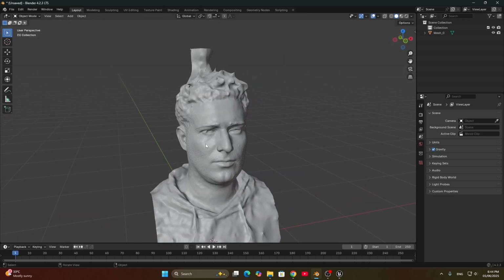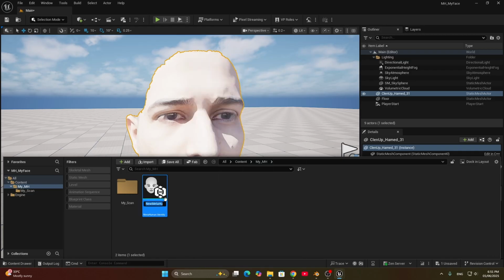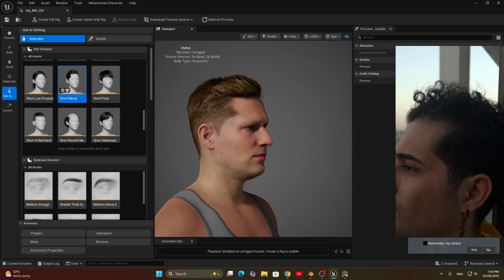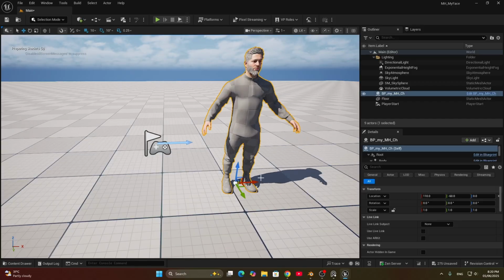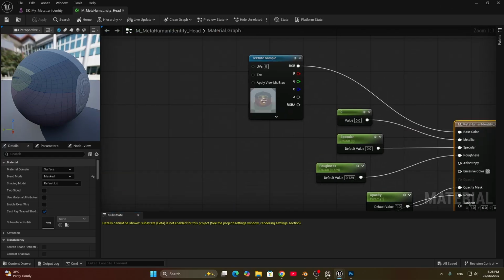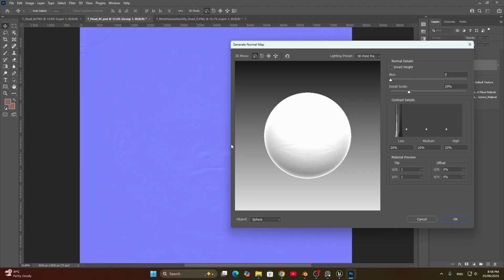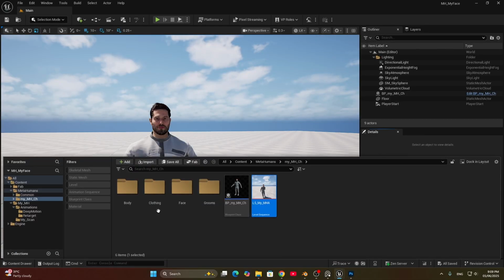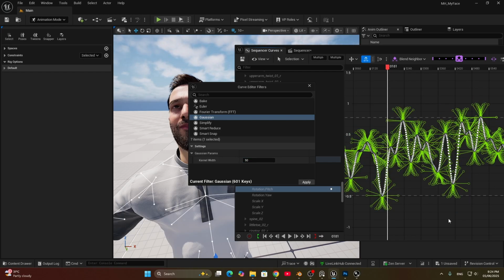How to Create Your Own MetaHuman with Your Real Face Texture in Unreal Engine 5.6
In this full 45-minute tutorial, I’ll show you step-by-step how I created my custom MetaHuman using my real face scan and animated it with both body and facial motion.

Here’s what I cover in this video:
00:00✅ Intro
00:30✅ Install Unreal 5.6 Correctly
01:31✅ Enable Plugins
02:30✅ Clean Up Scanned Mesh in Blender
05:07✅ Importing my face scan mesh into Unreal
08:06✅ Creating a MetaHuman Character and making your own MetaHuman in UE 5.6
19:38✅ Generating realistic textures with KeenTools FaceBuilder
24:09✅ Combine my real skin texture and normal map with MetaHuman UVs in Photoshop
33:51✅ Animating the body using a video of myself with DeepMotion
37:51✅ Adding face animation with the new Live Link Hub + MetaHuman performance
42:40✅ Baking and refining the animation to fix jitter and smooth the result

Whether you're building digital humans for virtual production, games, or just exploring the tech — this walkthrough has everything I learned in the process.

🔗 Helpful Links:
📌 How to Scan Your Face with Polycam – by Bad Decision Studio: